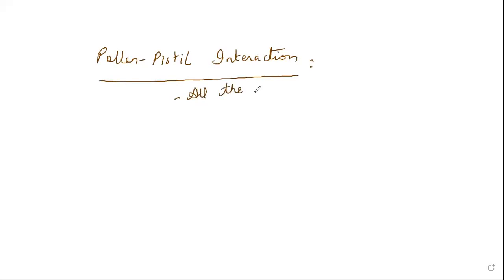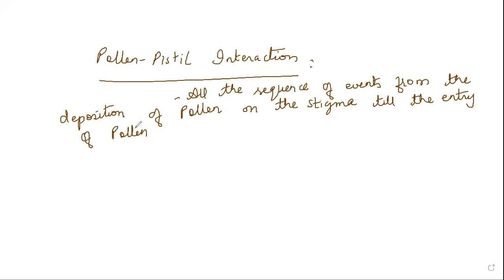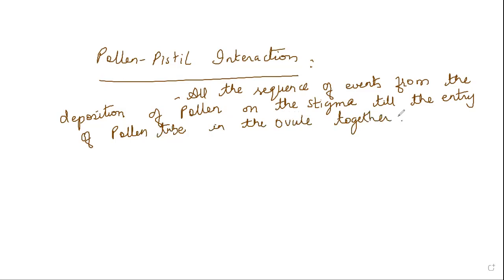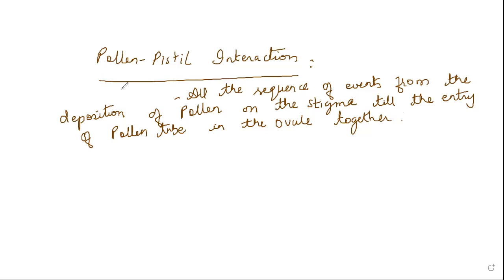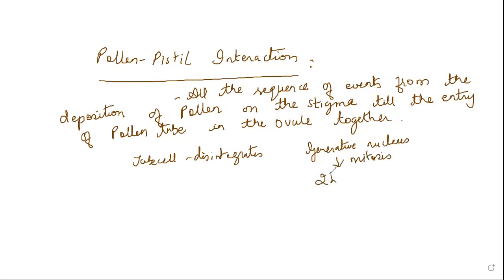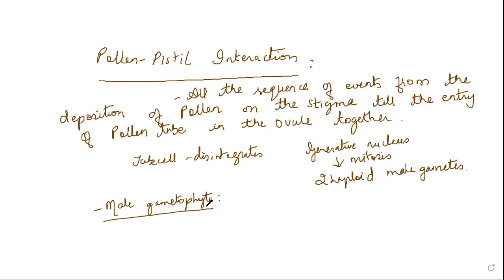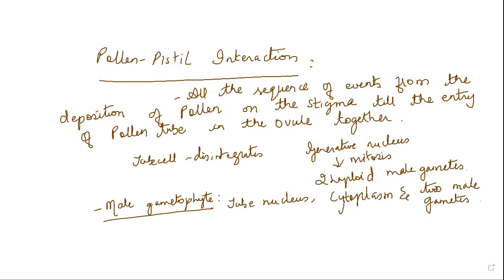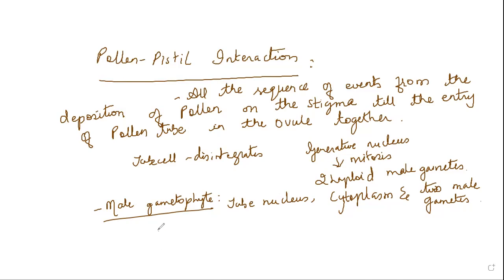Pollen-Pistil Interaction: Doubt asked by NEET Aspirant: FCSA,Pernambut.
Pollen-Pistil Interaction:Doubt asked by Ms.Sarah, NEET Aspirant-2021: Explained by Mr.Khadir Khan Sir, Biology Expert Educator, FCSA:Pernambut.

For any Doubts/Clarifications in NEET/JEE: Maths,Botany,Zoology,Physics & Chemistry. Please send your Questions to our Whatsapp -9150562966..
Get your Answers from our Experienced Educators.